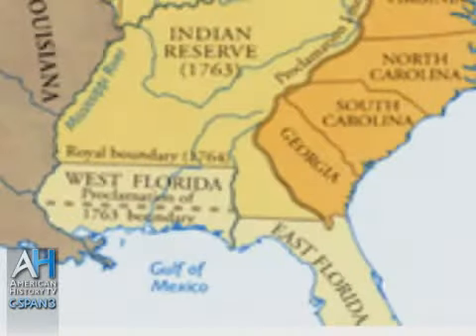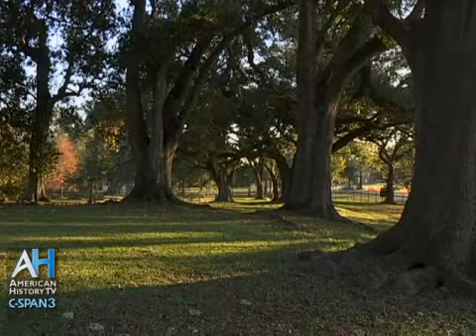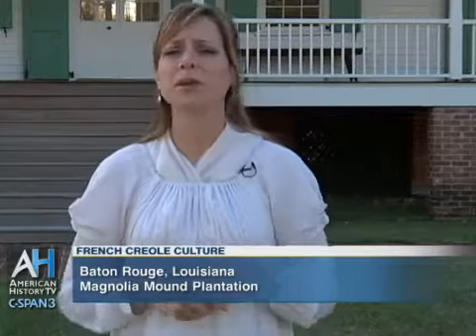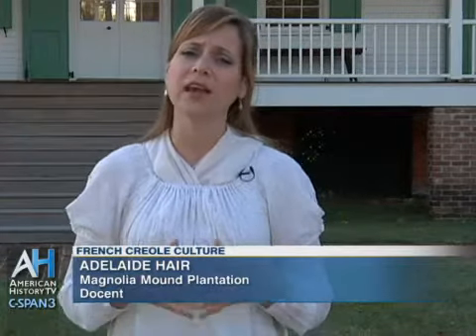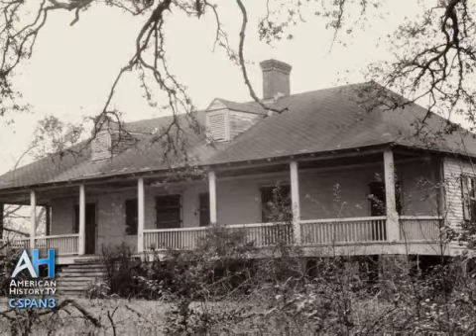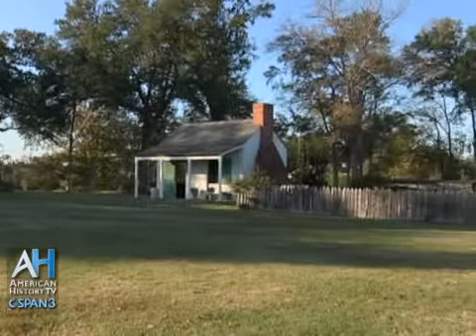LCV Cities Tour - Baton Rouge: French Creole Culture at Magnolia Mound Plantation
Adelaide Hair, docent at Magnolia Mound Plantation, tours the house which is an example of French Creole architecture and explains the origins of the word "creole."